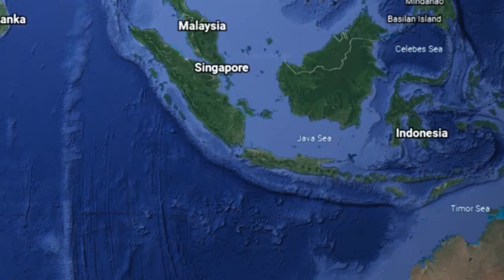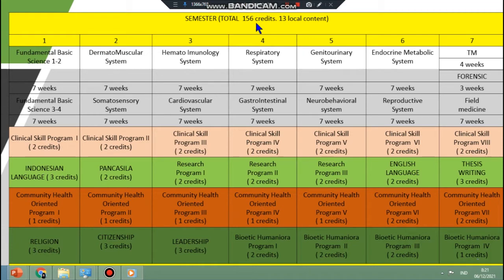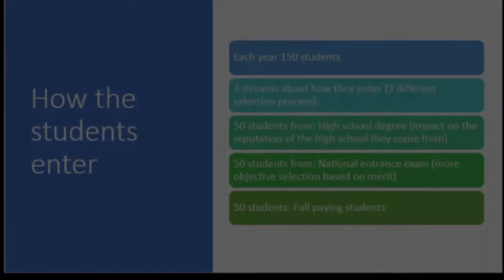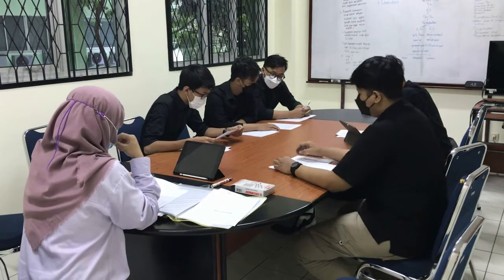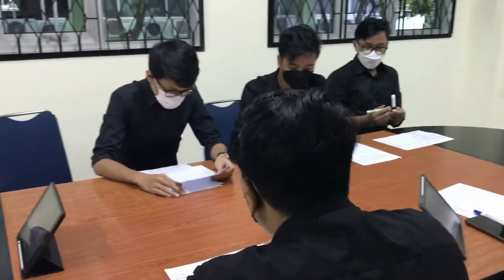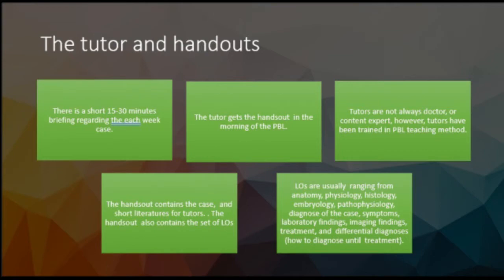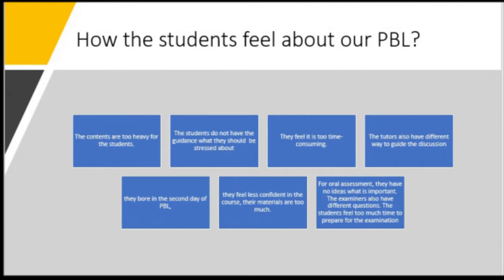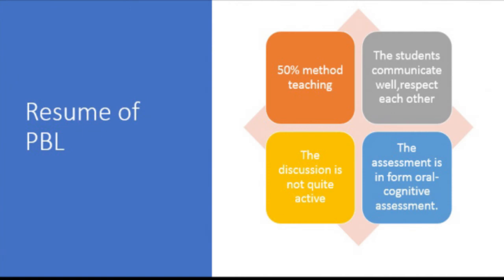Problem based learning School of Medicine UPN Veteran Jakarta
Regards,
Feda